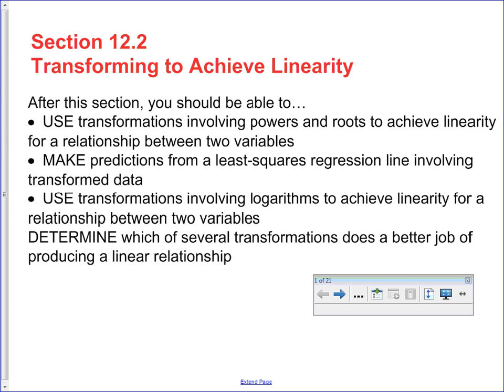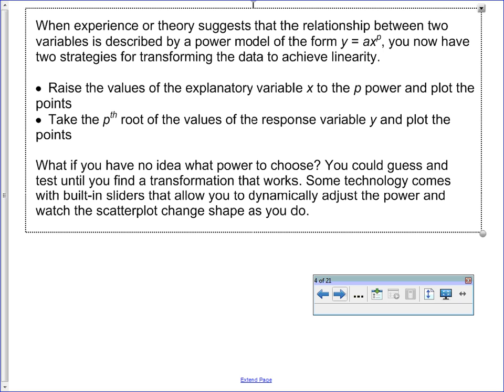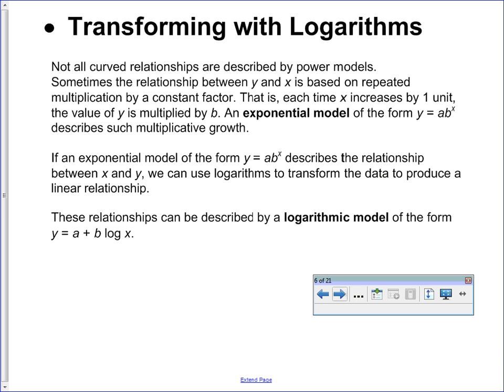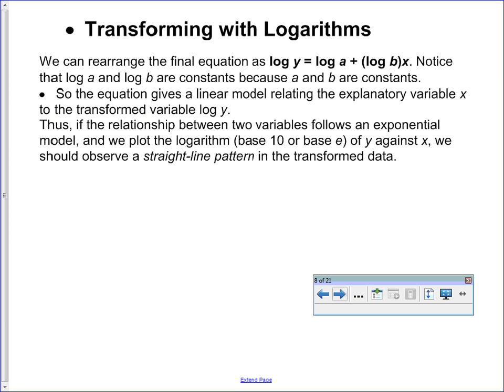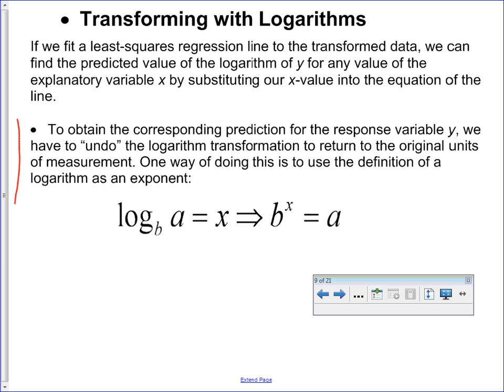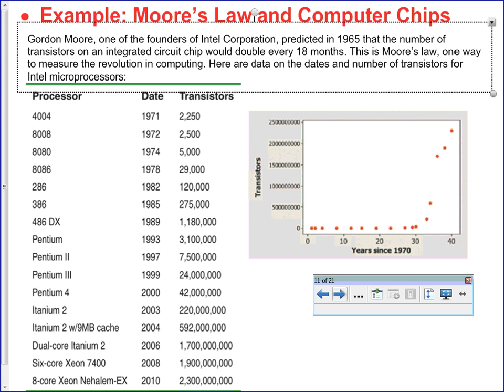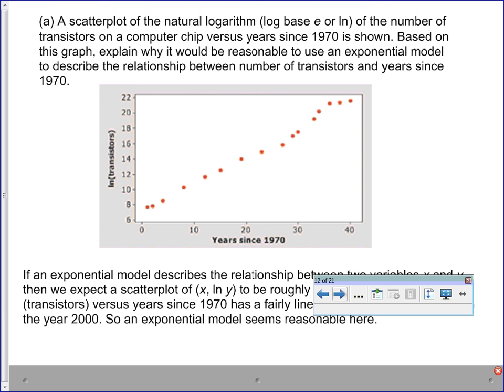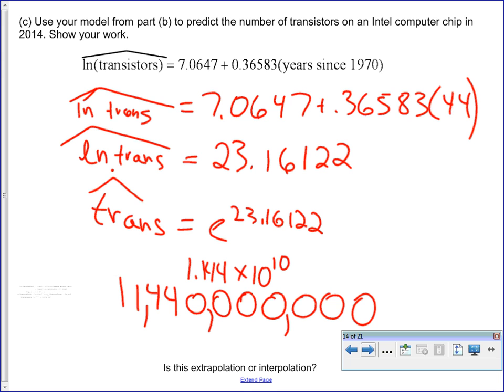Day 2 transformation